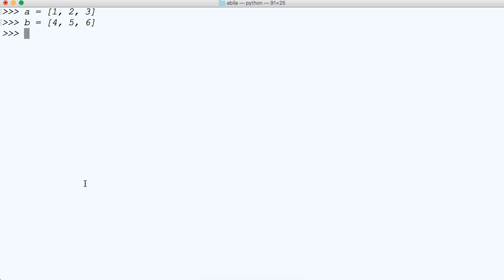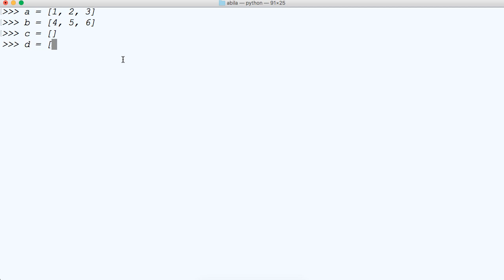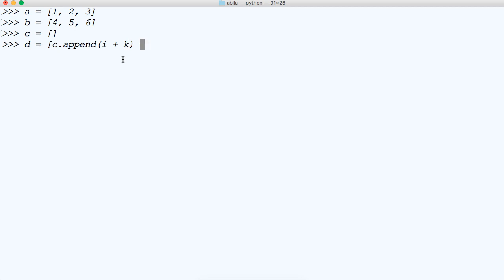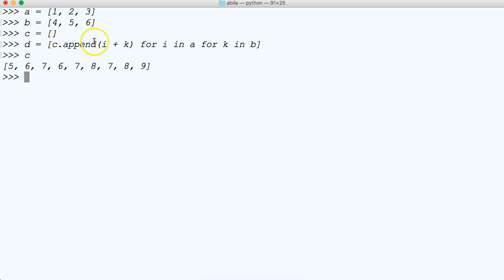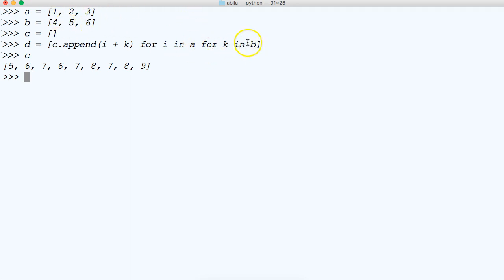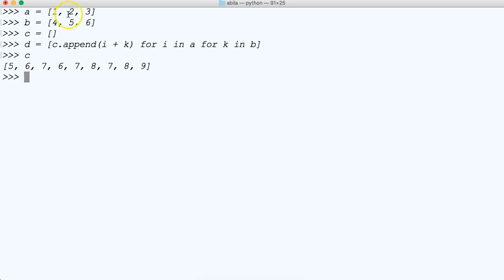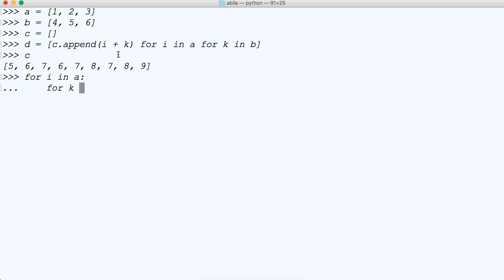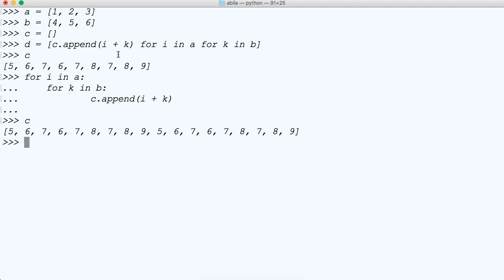Python 3 Tutorial: How To Nest For Loops In List Comprehension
In this Python tutorial, learn how to use nested for loops in list comprehension. This feature allows us to run multiple for loops in a single line of code saving coding time and processing time.